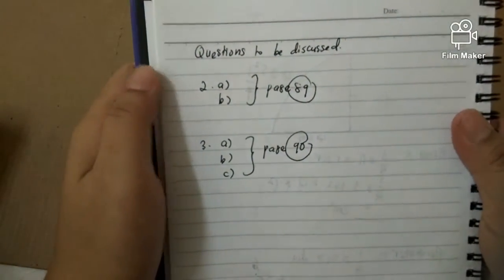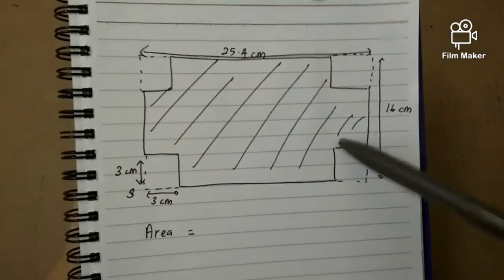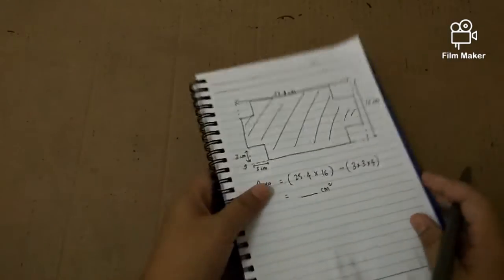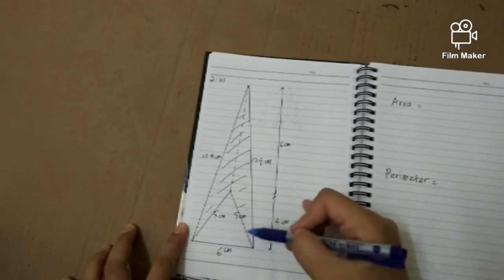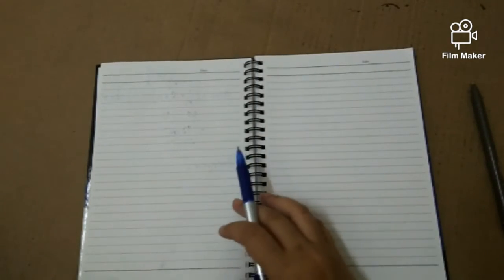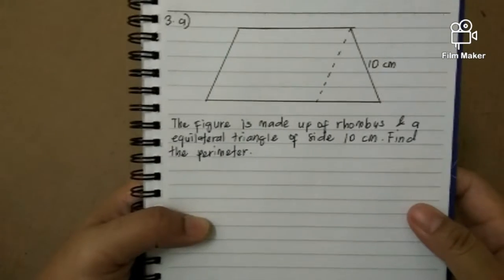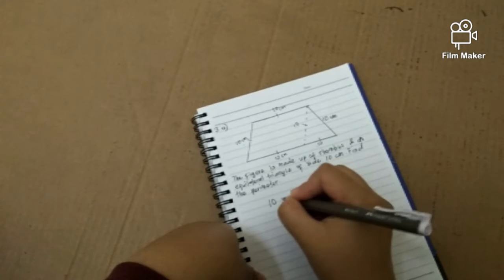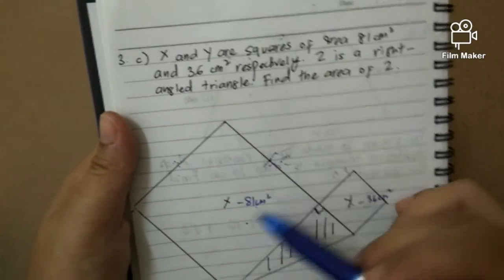Primary 6 Maths: (4) Composite figures 2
Homework inside.